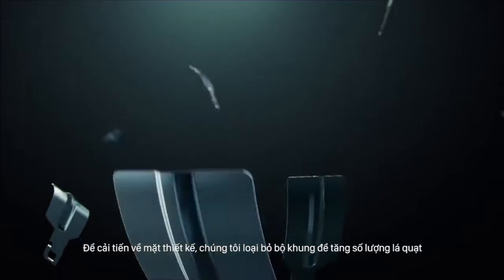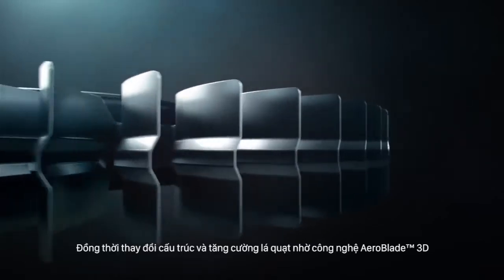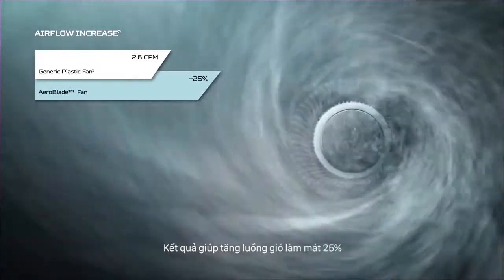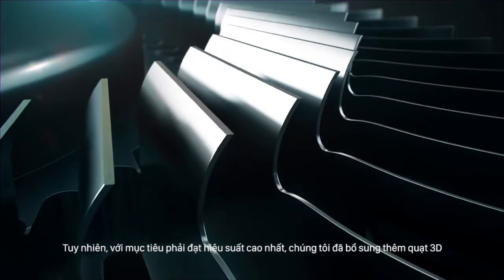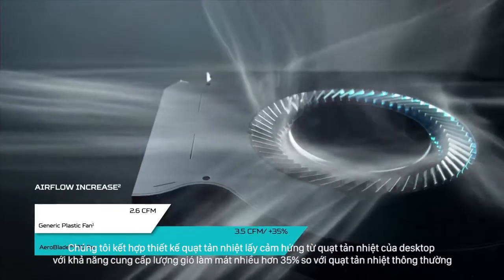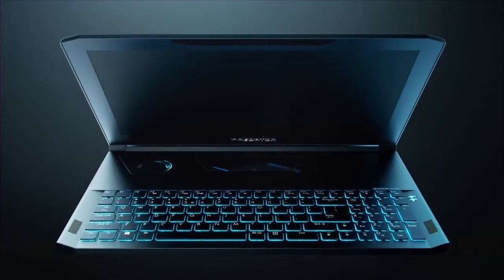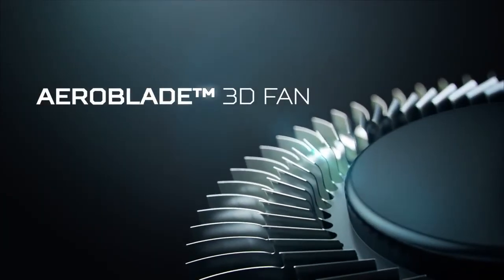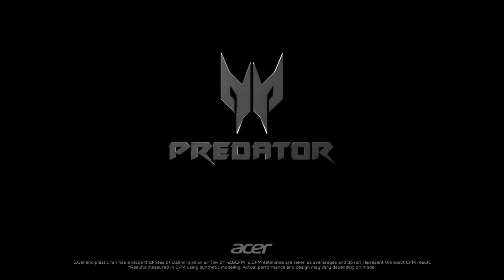ACER AEROBLADE 3D | Công nghệ quạt tản nhiệt kim loại mỏng nhất thế giới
Phá bỏ giới hạn của các giải pháp tản nhiệt thông thường, Acer tiếp tục đưa ra giải pháp tản nhiệt quạt kim loại mỏng nhất thế giới AeroBladeTM 3D Fan giúp hiệu năng tản nhiệt vượt trội hơn bao giờ hết. Tìm hiểu thêm